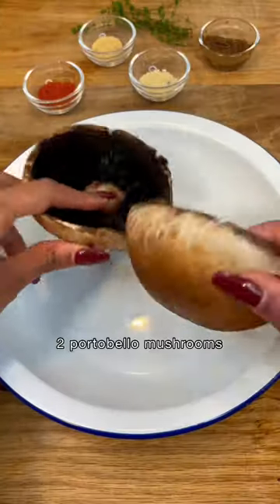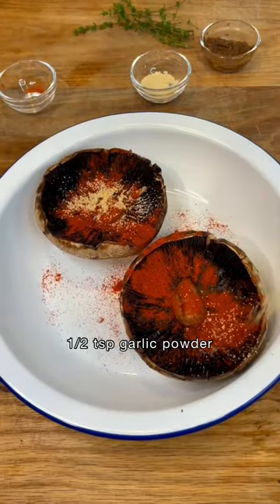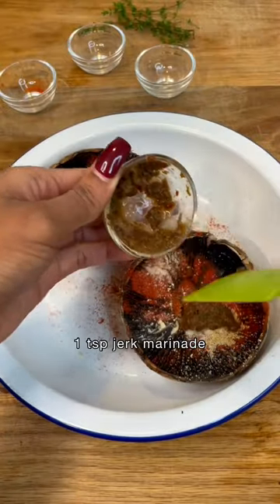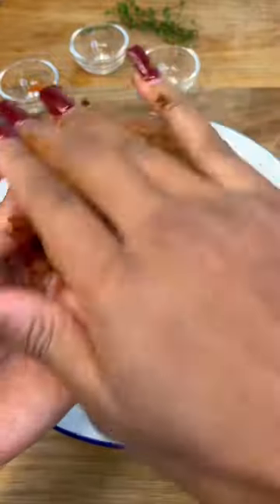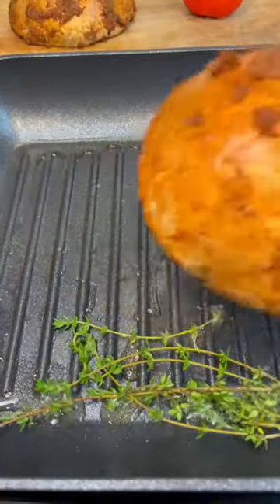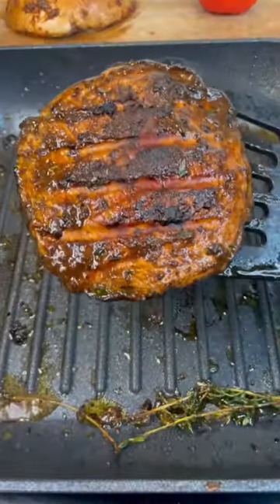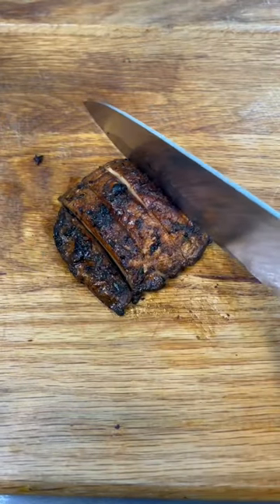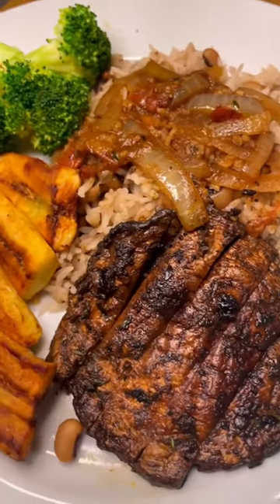Jerk Portobello Mushroom Recipe